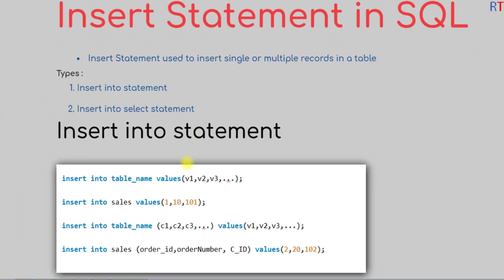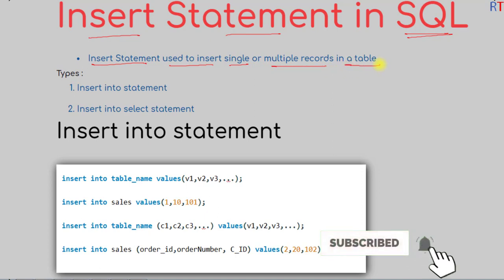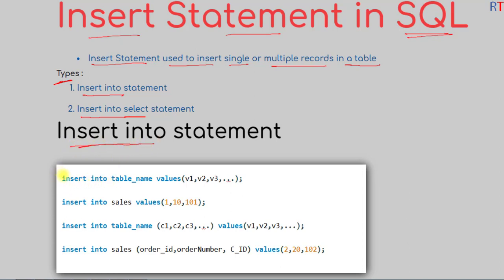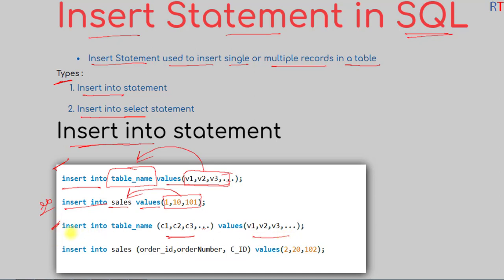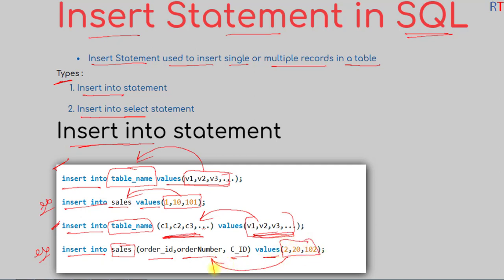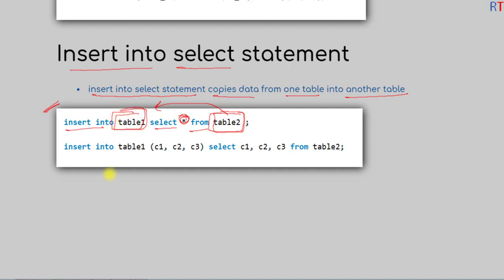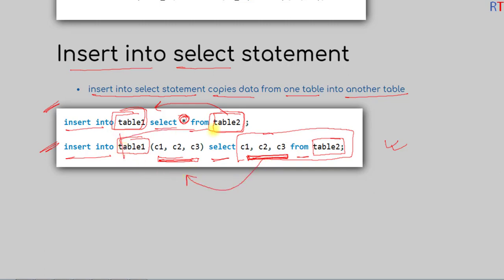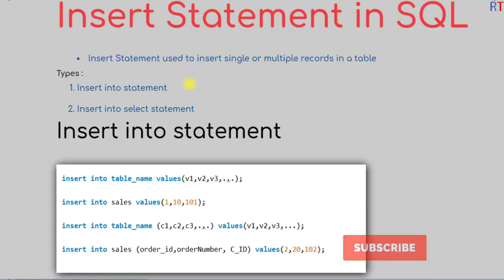#25 Insert into statement in SQL | SQL Tutorial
Insert Into Statement used to insert single or multiple records in a table.
Types :
1) insert into statement
2) insert into select statement